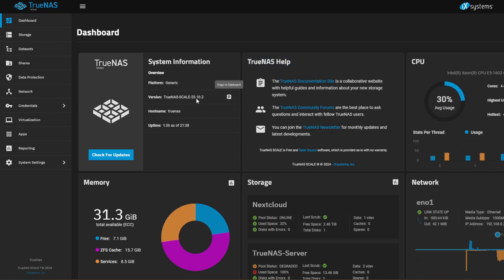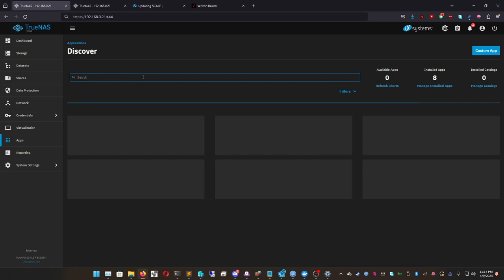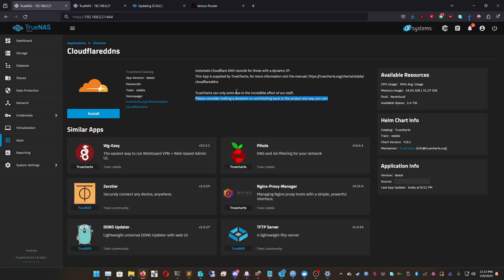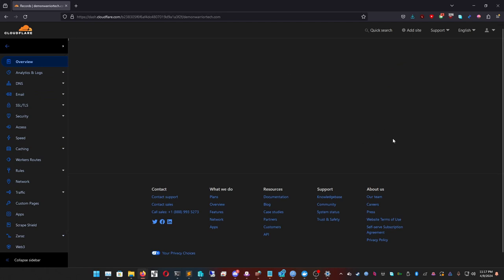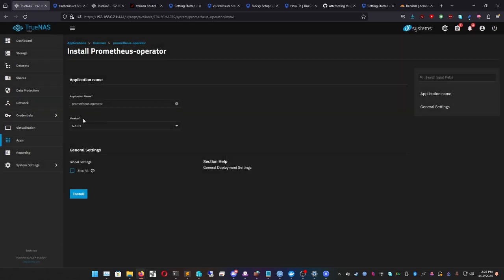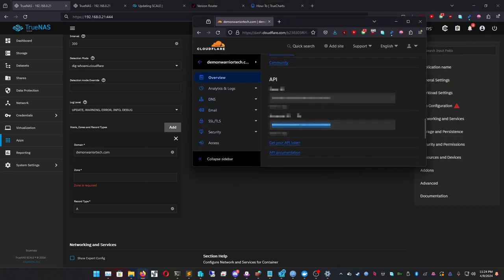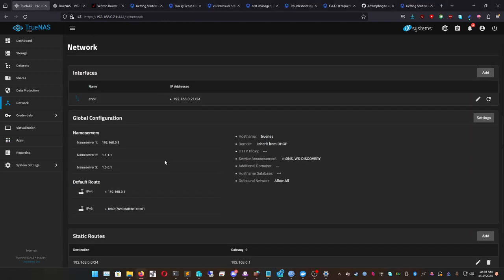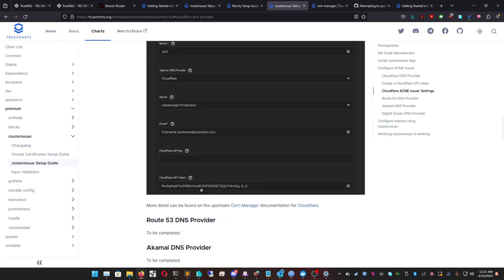How to Reverse Proxy Truenas Scale Beginners Guide (Cobia 2024)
Docs